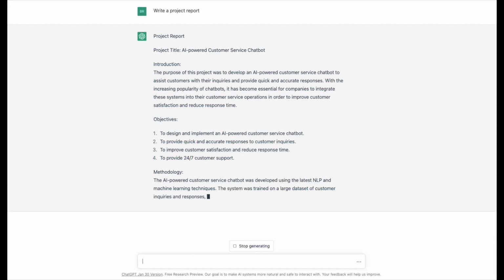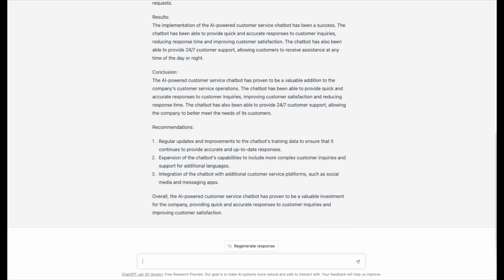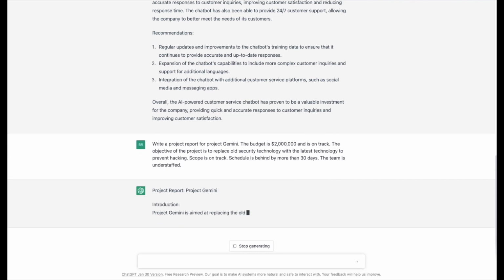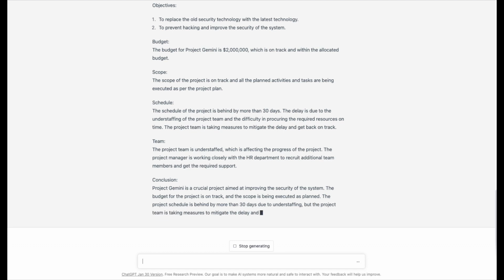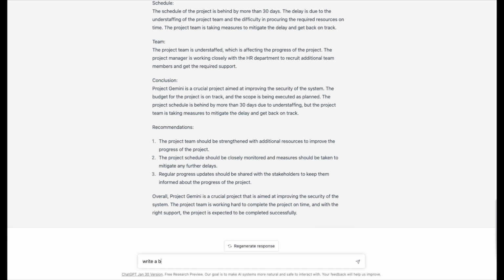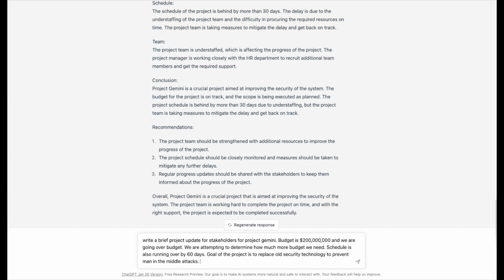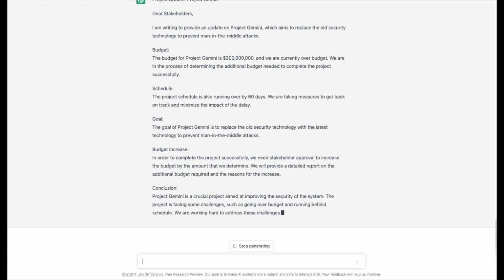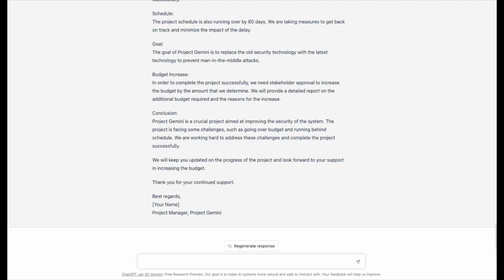Use ChatGPT to Write Your Project Status Reports HD 1080p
ChatGPT is a powerful new AI engine. In this video we explore how to use it to write project updates.